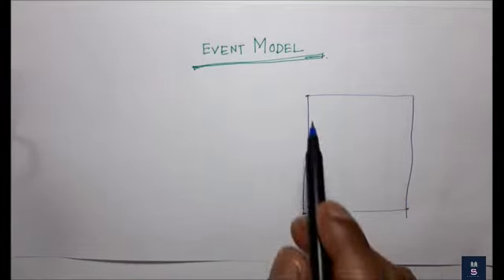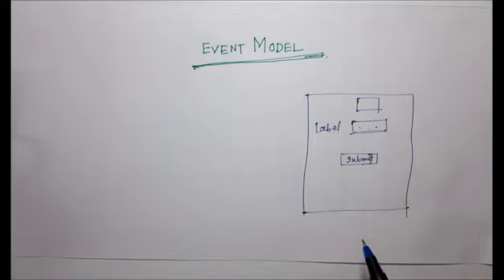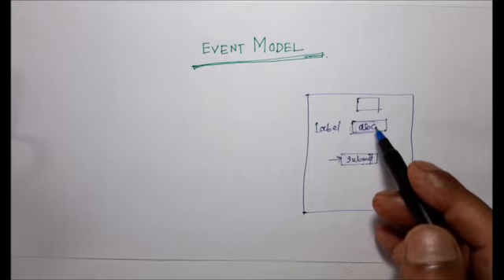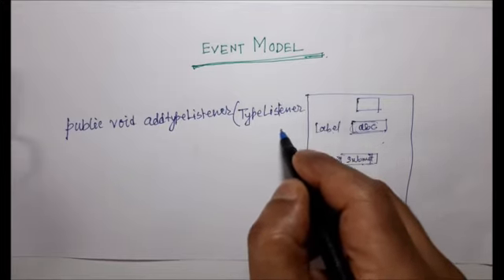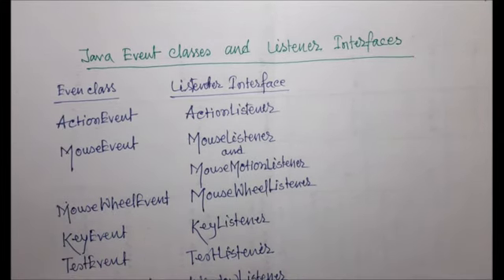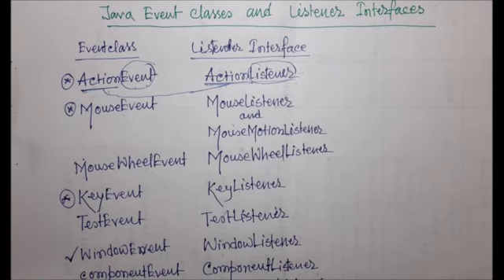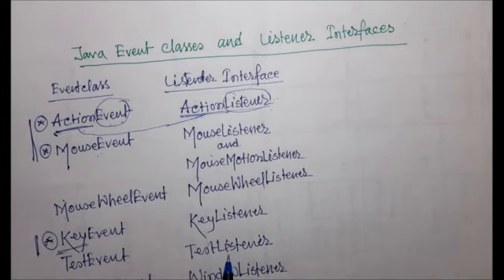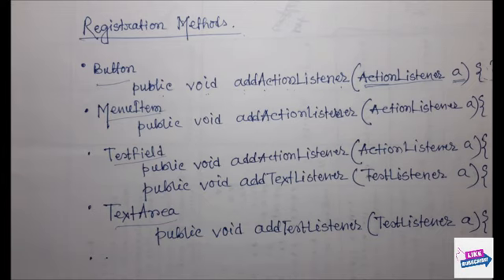THE DELEGATION EVENT MODEL IN JAVA